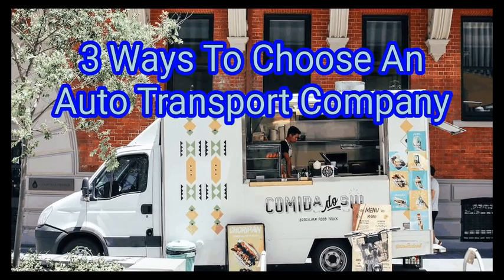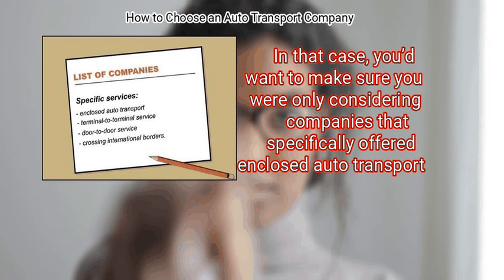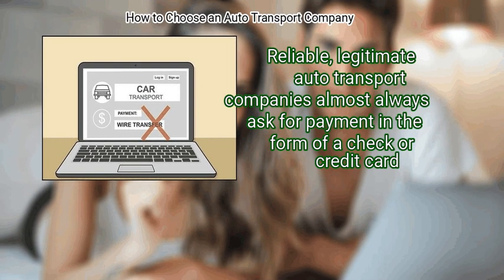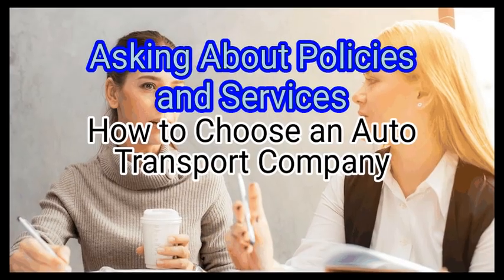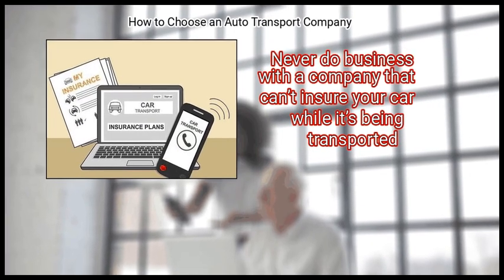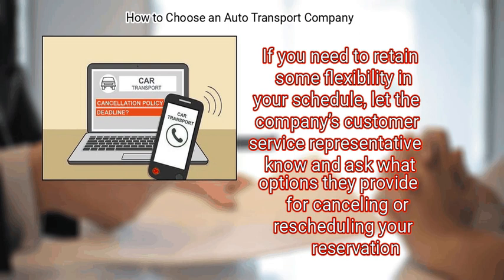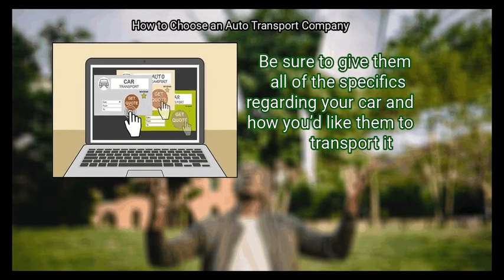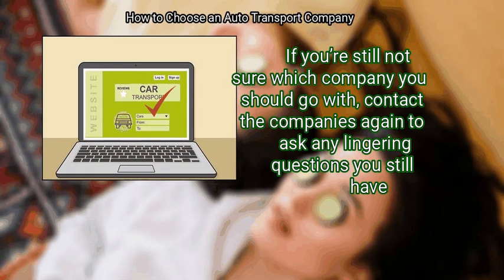3 Ways To Choose An Auto Transport Company | Life Hacks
3 Ways To Choose An Auto Transport Company

if you want to move one or more cars from one area to another, you may choose to hire an auto transport company. however, if you’ve never hired an auto transport company before, you may not know how to choose the best one and how to avoid scammers. we'll teach you how to research a company’s services, prices, and trustworthiness, so you can make an intelligent decision and select an auto transport company that fits your needs

Chapters:
00:00 Introduction
00:40 Method 1: Researching Companies
05:11 Method 2: Asking About Policies and Services
08:41 Method 3: Comparing Price Quotes

Key items in the Video:
 Method 1: Researching Companies
  - 1. Make a list of the companies that offer the specific services you need.
  - 2. Check customer ratings and reviews for companies you’re considering.
  - 3. Don't use a company that asks for a wire transfer payment.
  - 4. Look for spelling and grammar mistakes on the company’s website.
  - 5. Check for a valid Motor Carrier Number if you’re in the United States.
 Method 2: Asking About Policies and Services
  - 1. Find out what carrier options the company offers.
  - 2. Ask if the company offers any insurance plans.
  - 3. Inquire about payment arrangements.
  - 4. Investigate the company’s cancellation policy.
 Method 3: Comparing Price Quotes
  - 2. Get quotes from several companies with good reviews.
  - 3. Avoid settling for the cheapest option.
  - 4. Decide which company is best for your particular situation.